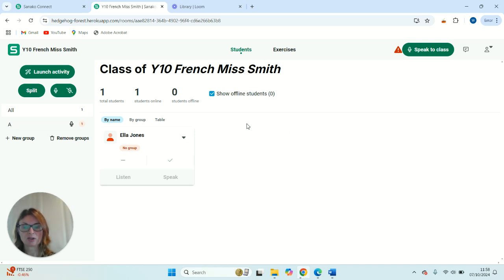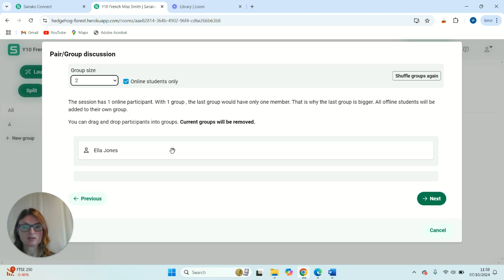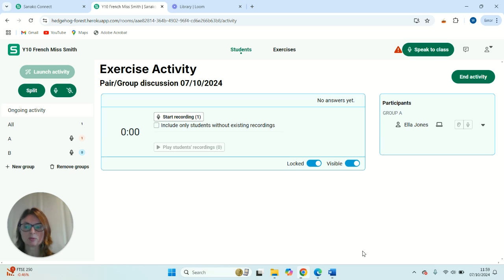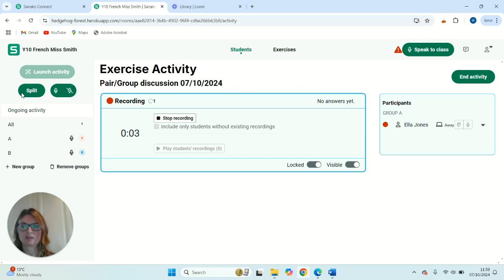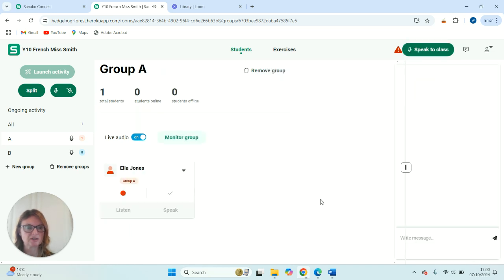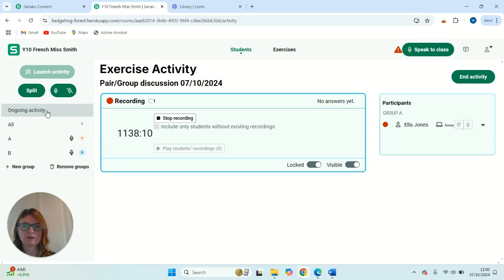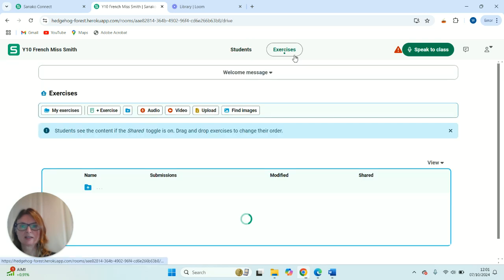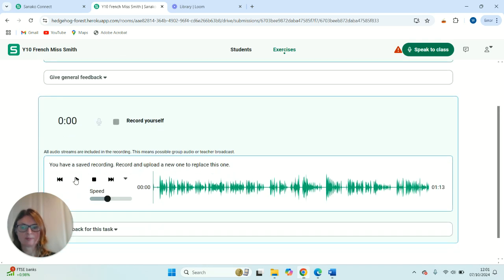7 - Live Synchronous Pair And Group Role Play Activities